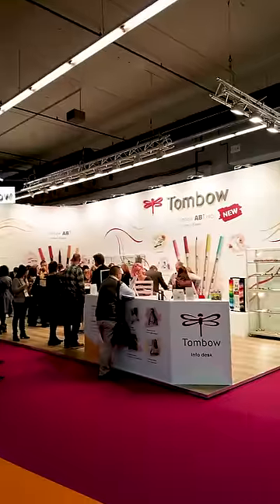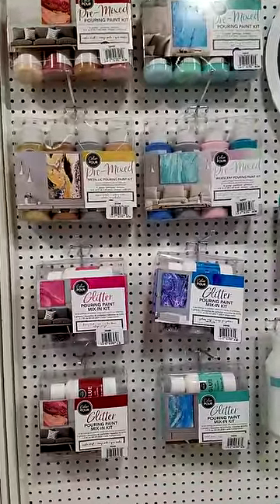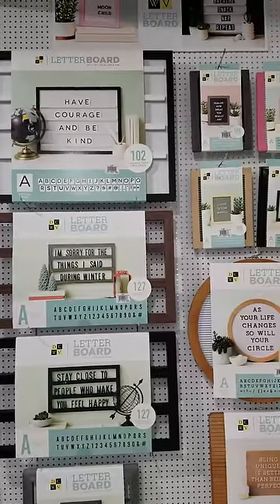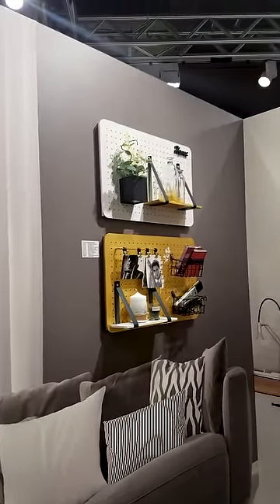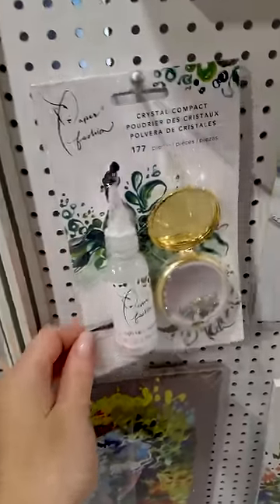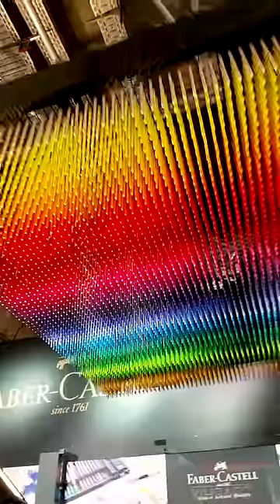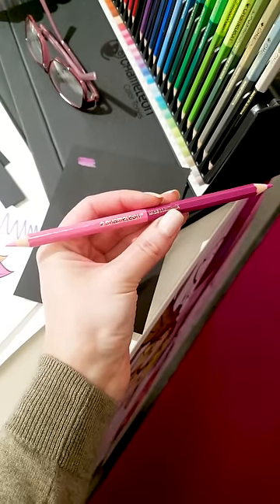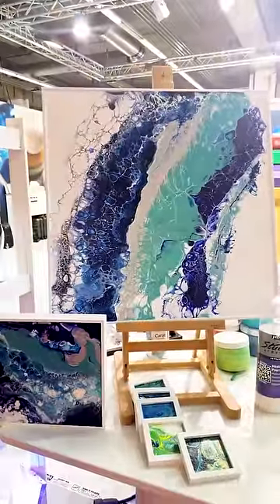CreativeWorld 2019 - From the Show Floor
This year, because I missed the Creativation show in Phoenix, hubby and I decided to pop in to Germany for CreativeWorld 2019. This is the first time we visited this show and we loved it.

Watch video for details. I stopped at a few hot spots and filmed snippets of what I loved the most.